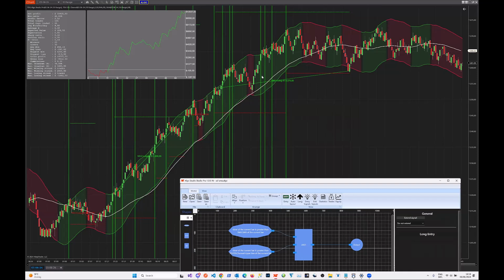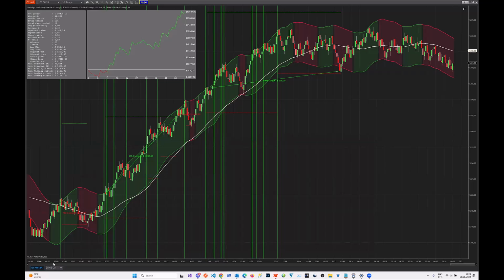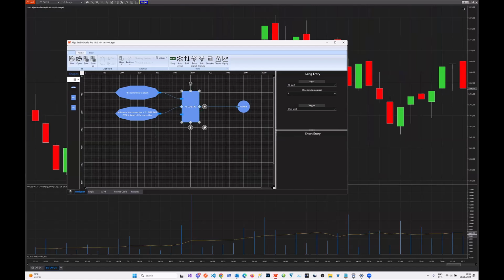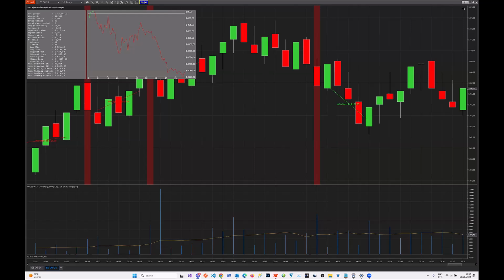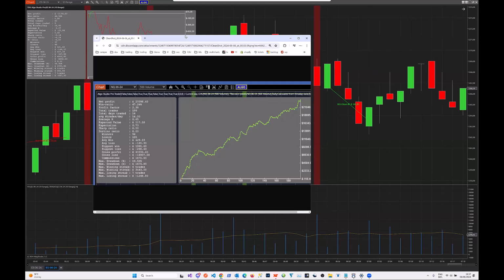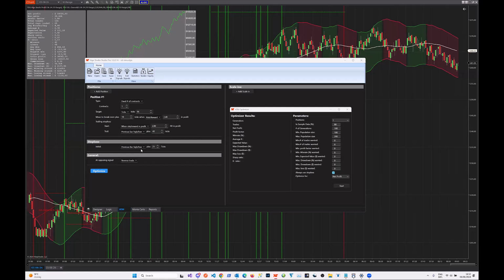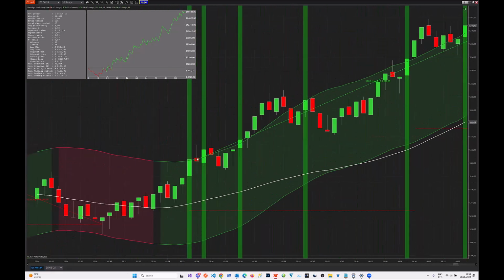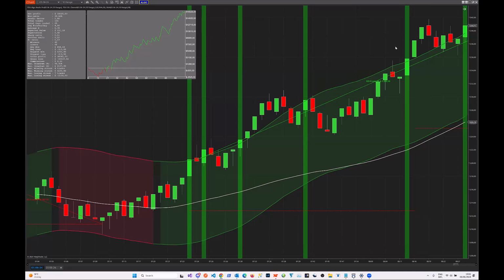Algo Studio Pro Webinar Series Replay: June 6, 2024